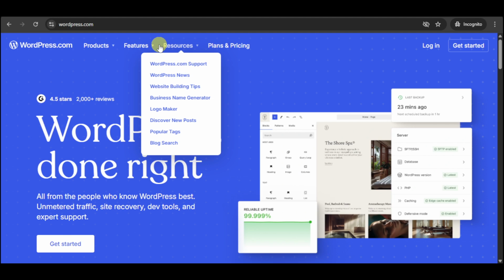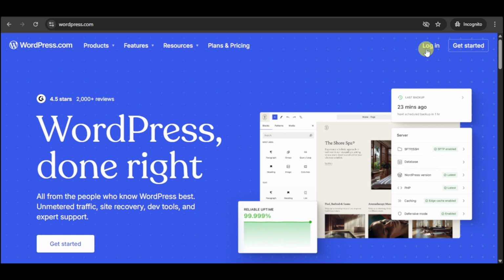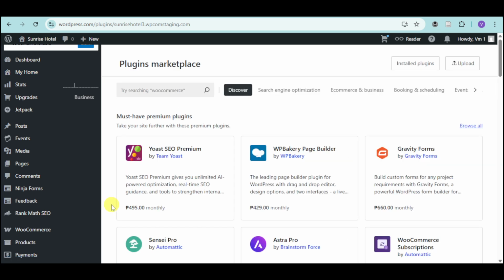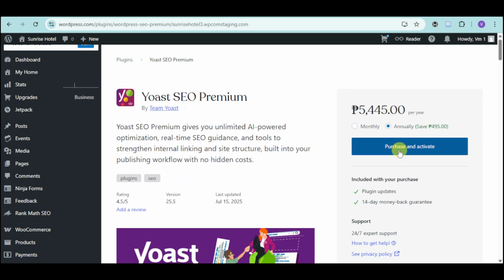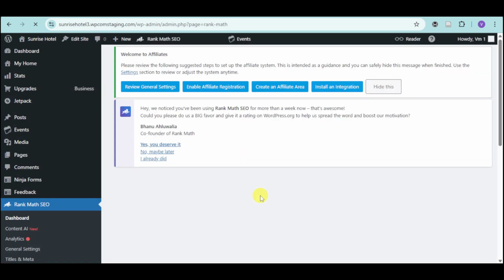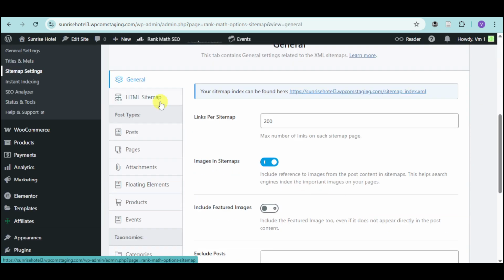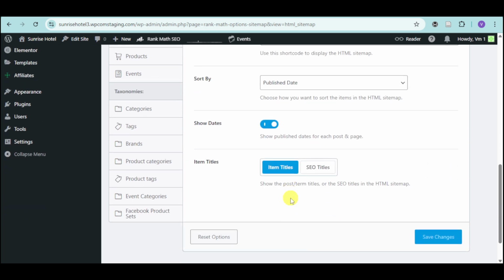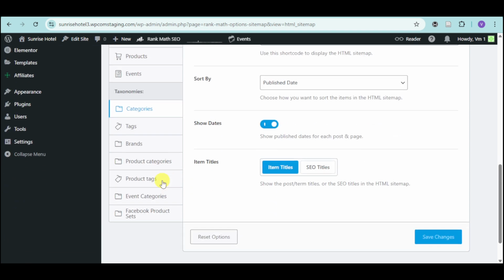How to Add Sitemap in WordPress Using Yoast SEO 2025 (Step-by-Step)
Want search engines to crawl your site more effectively? In this step-by-step tutorial, I’ll show you how to add a sitemap in WordPress using the Yoast SEO plugin. You’ll learn how to enable the sitemap feature, find your sitemap URL, and submit it to Google Search Console for better indexing. Perfect for bloggers, businesses, and WordPress beginners who want to improve their SEO with Yoast.